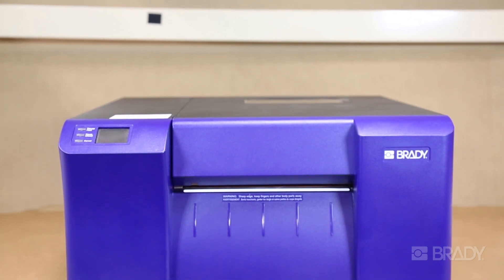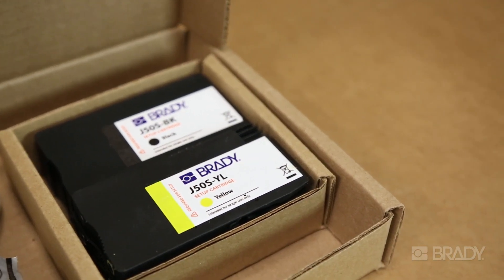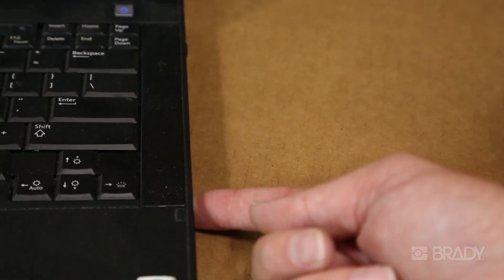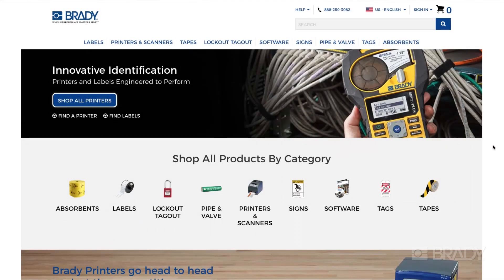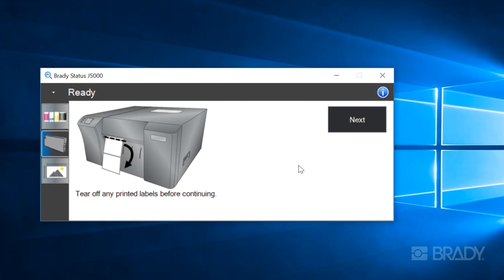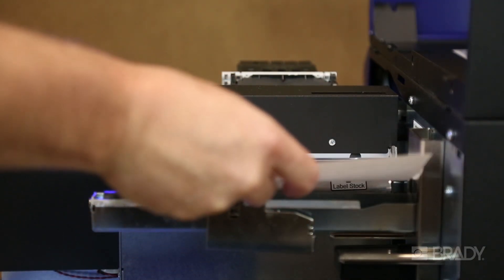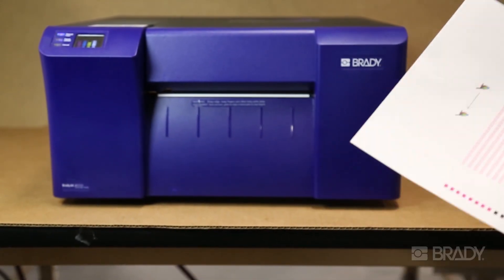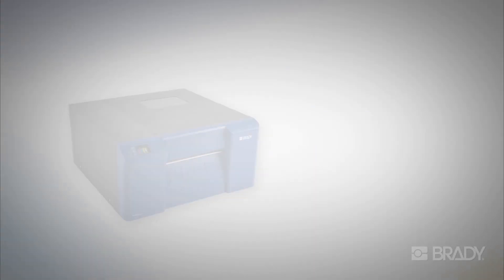BradyJet J5000 printer | How to set up your printer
Everything you need to know to get your BradyJet J5000 printer set up and ready to print.

The BradyJet J5000 Color Label Printer is an on-demand, inkjet solution for creating photo-quality color labels up to 8" wide, to create a safer, more efficient workplace.